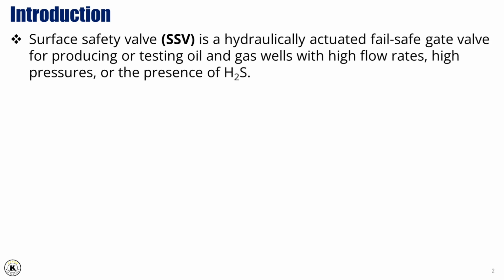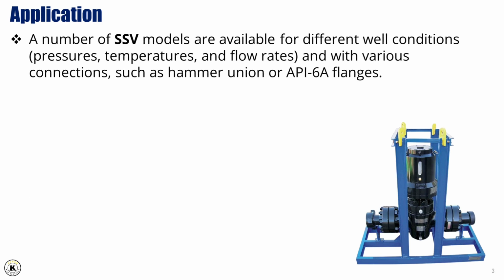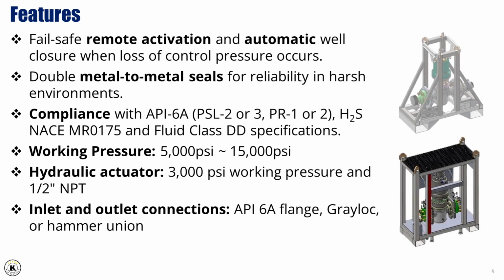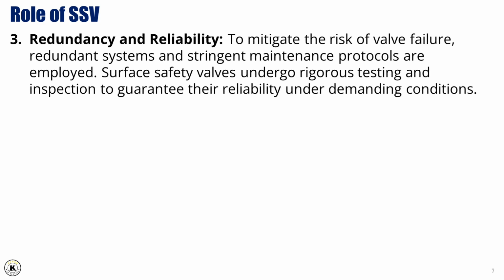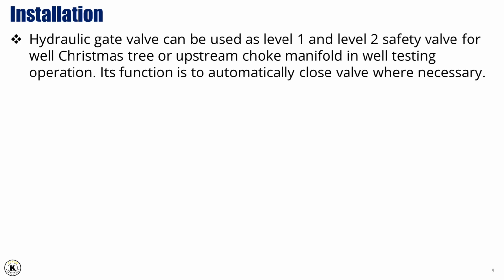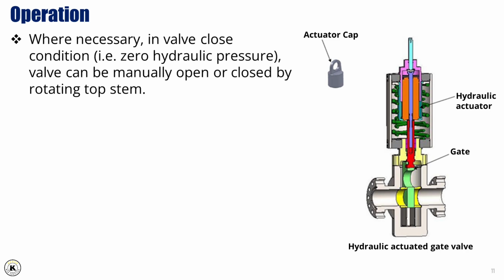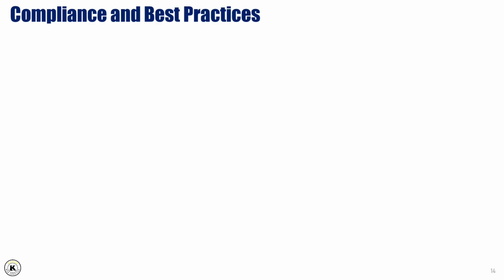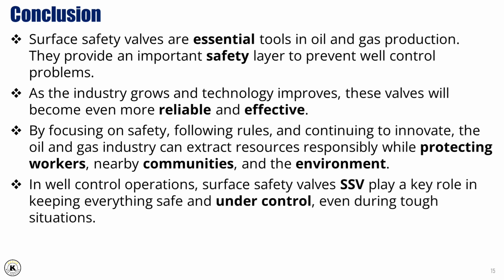SWT - Surface Safety Valve - Rev1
This module focuses on the Surface Safety Valve (SSV), a critical component in maintaining safety during well testing operations. It begins with an introduction to the SSV, followed by its applications across different well test environments. Learners will understand the features and benefits of SSVs, as well as their vital role in emergency shutdown systems and overall pressure control. The module explains SSV installation and operation, emphasizing correct setup and usage. It also covers industry compliance and best practices, ensuring that learners are familiar with regulatory standards and safe handling procedures. The module concludes with a summary of key points, reinforcing the importance of SSVs in safeguarding personnel, equipment, and the environment.

**Take your learning to the next level!** Test your understanding with our online quizzes available throughout the course and earn a certificate of completion upon successful completion by visiting - KWS eLearning]

Don't miss any of the valuable lessons in this series!